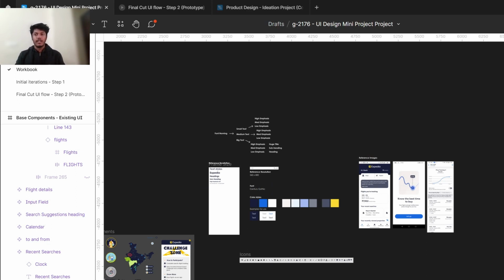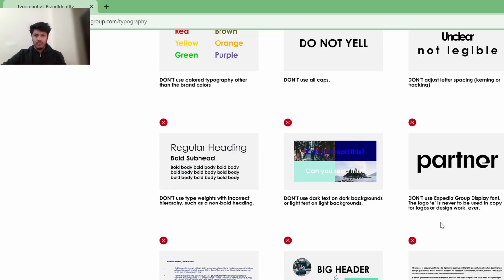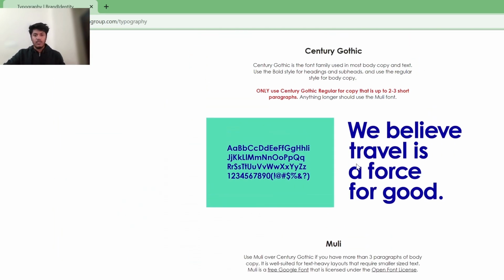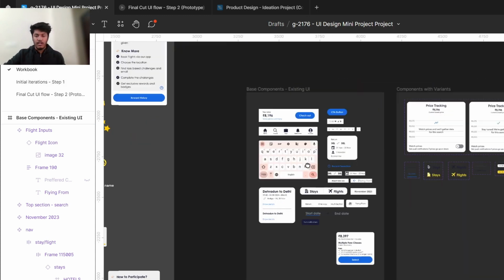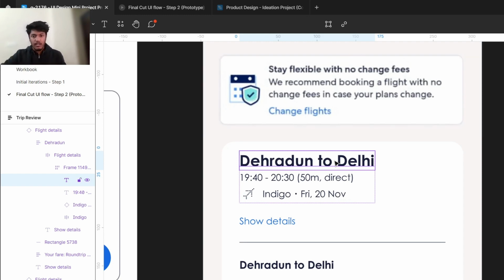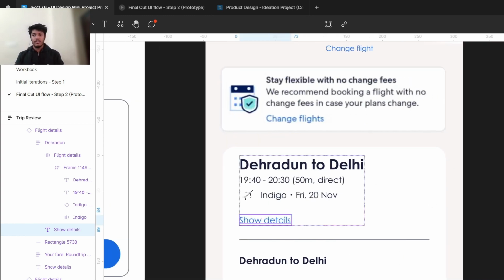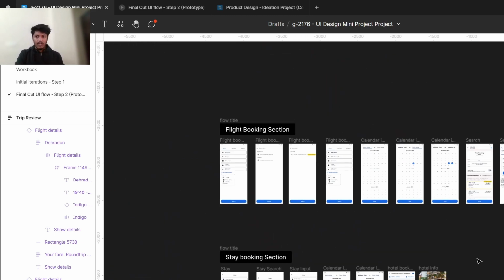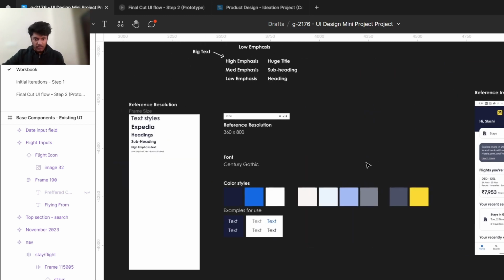Day 11/100 A team project! Check it out!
🚀Day 11 of the 100DayUIChallenge: Redefining the Travel Experience! ✈️ Excited to share a snapshot of our latest UI overhaul focusing on the "Travel Challenges".

Its a project in making will reveal more details about the work and team as we approach the completion.